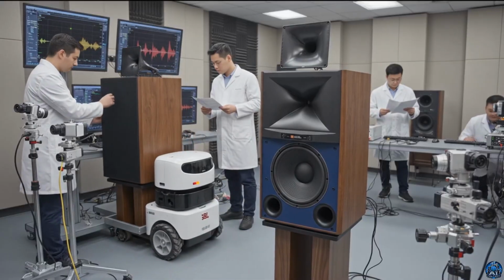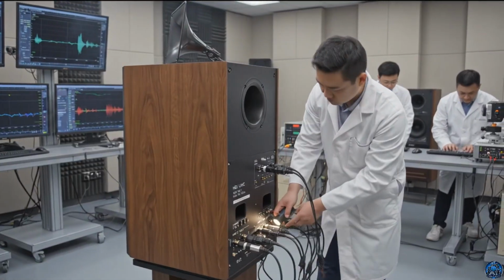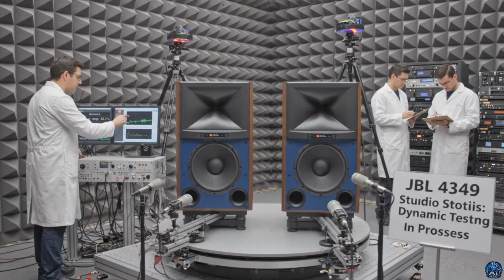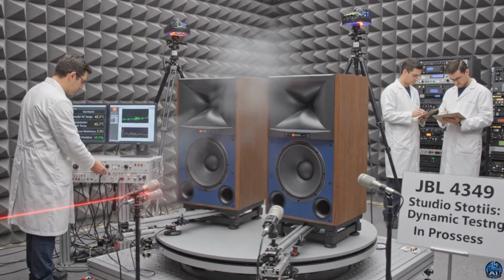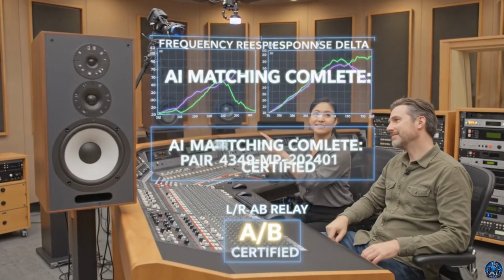Inside the Factory: How JBL 4349 Studio Monitor Speakers Are Made | AI Simulation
🏭🔊Step inside an AI-generated factory simulation and explore an imagined production process for the JBL 4349 Studio Monitor speaker.

Follow every stage—from preparing and shaping the wooden cabinet to assembling the powerful woofer, compression driver, horn system, crossover network, acoustic insulation, and internal wiring. Watch advanced robotic machines and skilled technicians complete the assembly, apply the exterior finish, test the sound performance, inspect every detail, and package the finished speaker. ⚙️🎶✨